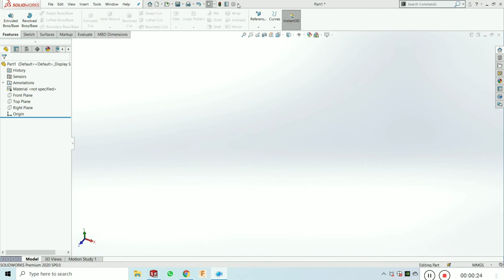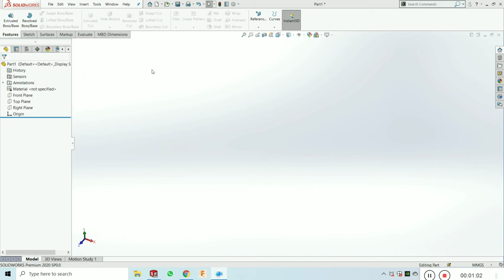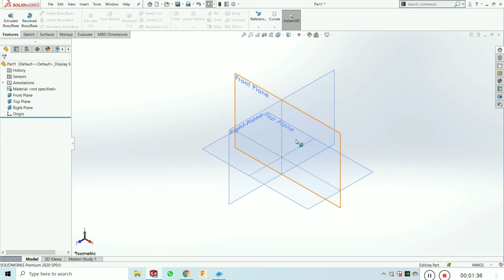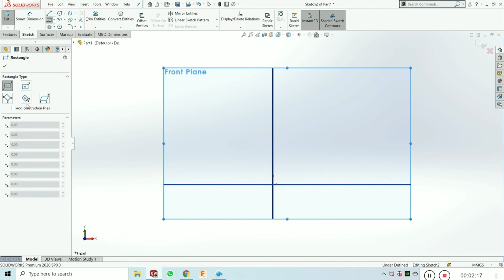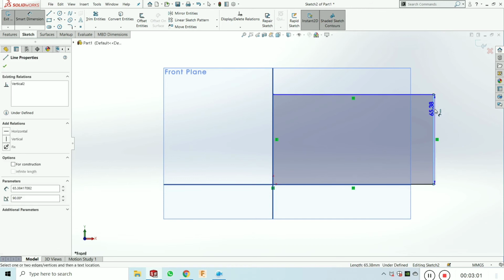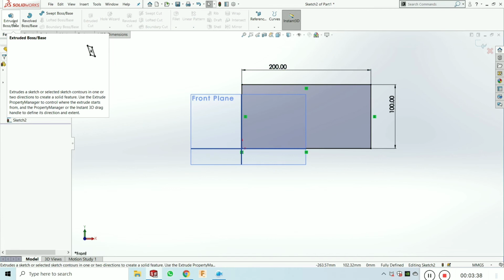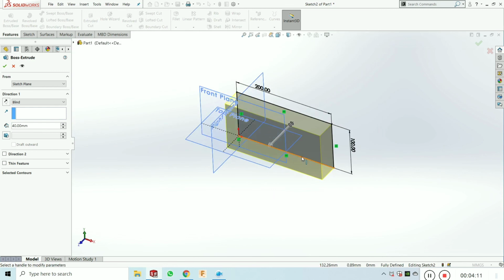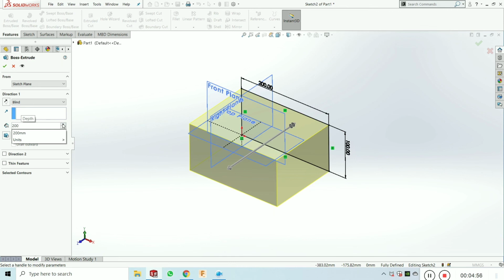feature in solidworks